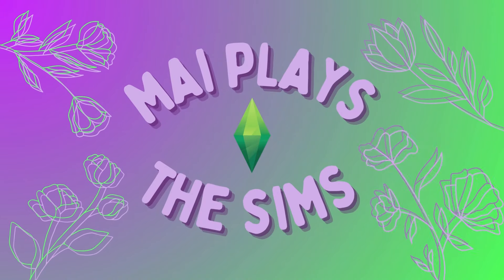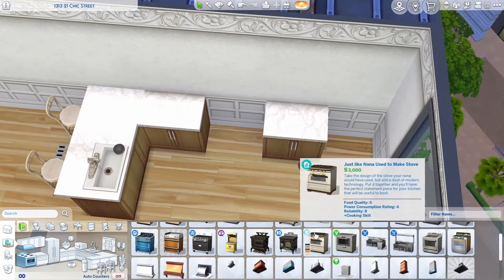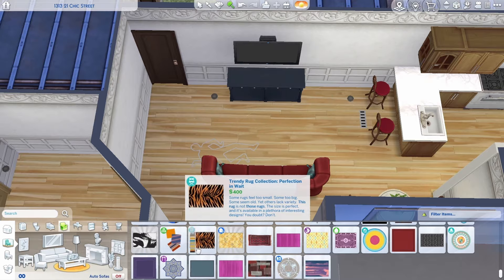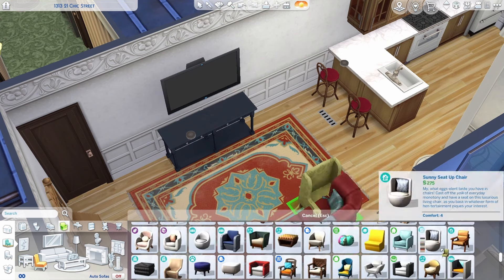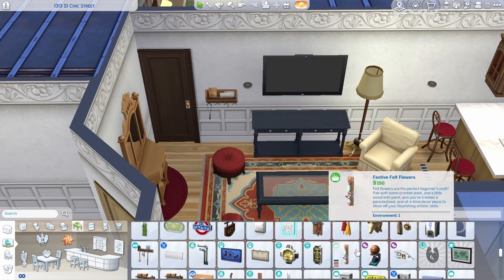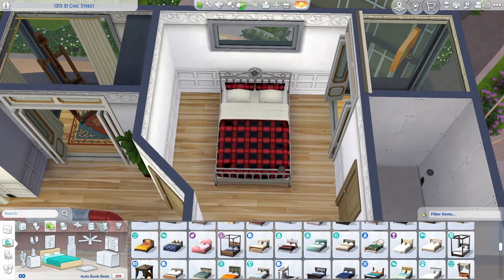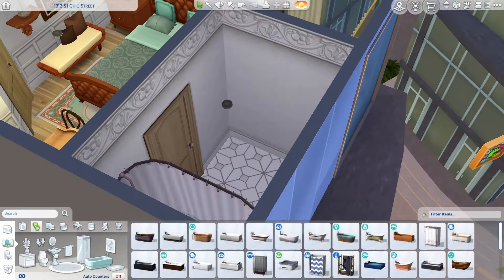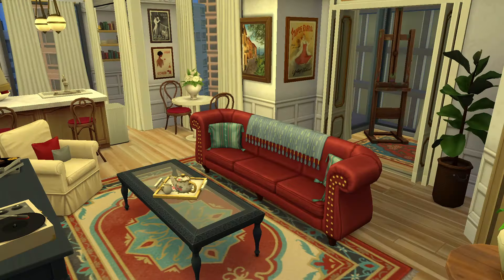does the cozy bistro kit work in apartments too?!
a sims 4 speed build of a vintage apartment in san myshuno!

download the build:
gallery id - maiplaysthesims